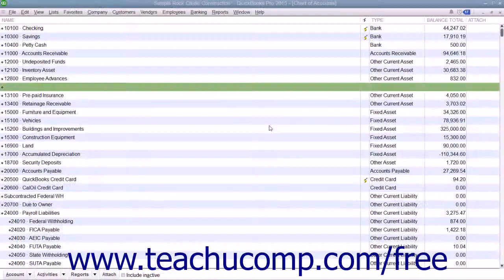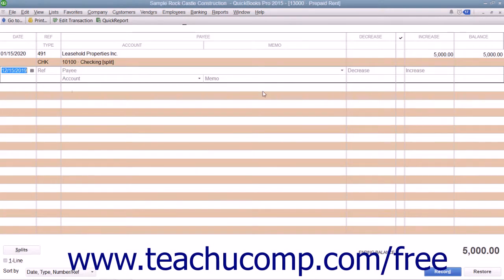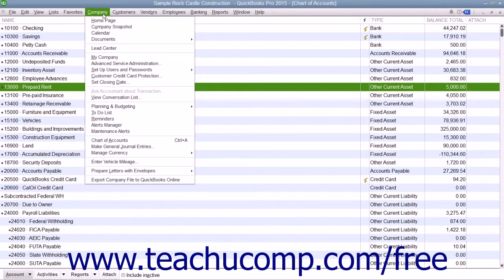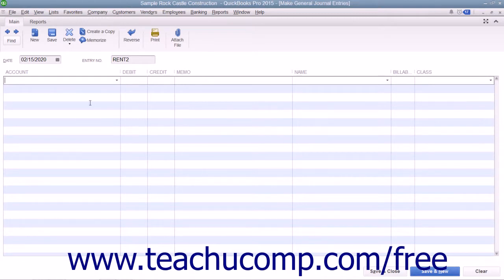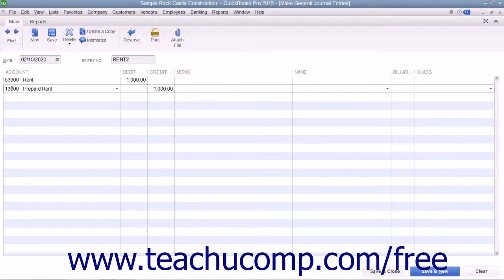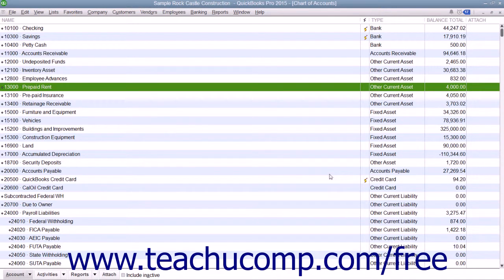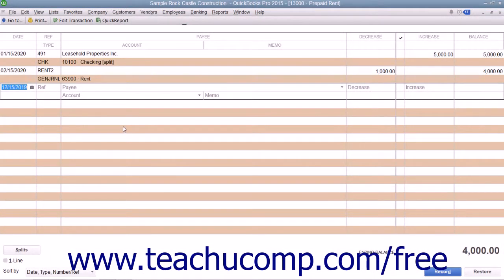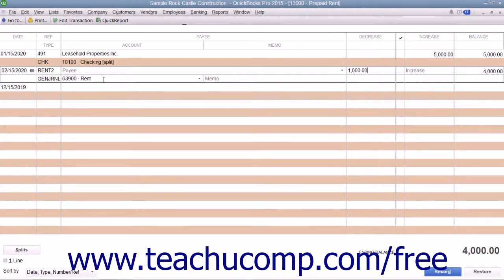QuickBooks Pro 2015 Tutorial Removing Value from Other Current Asset Accounts Intuit Training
Learn about Removing Value from Other Current Asset Accounts in QuickBooks Pro 2015 A clip from Mastering QuickBooks Made Easy. - the most comprehensive QuickBooks tutorial available. Visit us today!